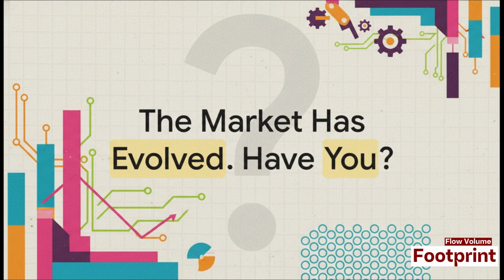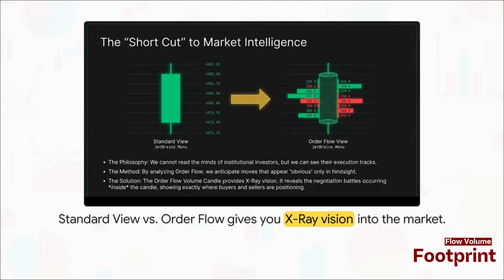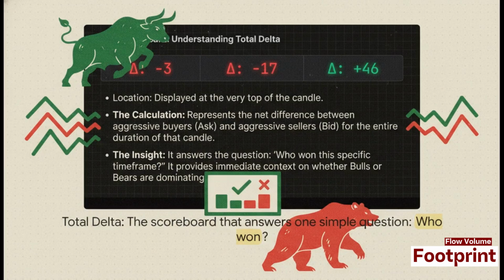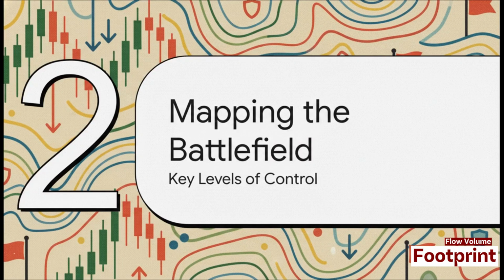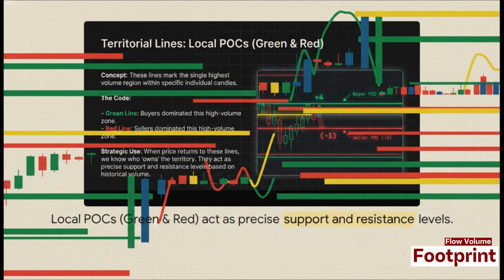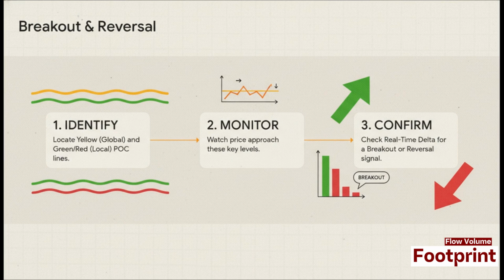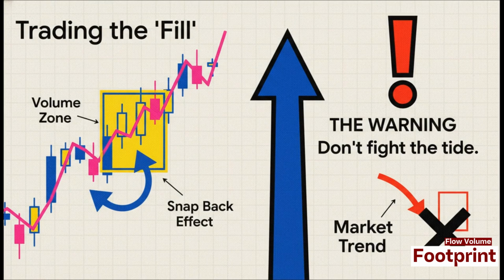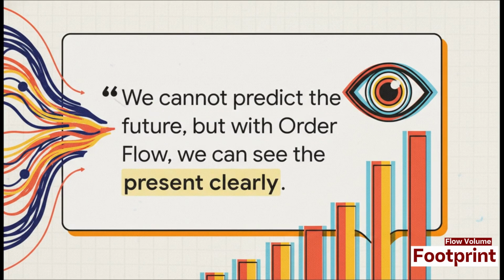06-Flow volume footprint-(OPEN SOURCE CODE)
🚀 Technology shortens the path to your goals, for this reason we create and develop the best in technology in pursuit of the best results.